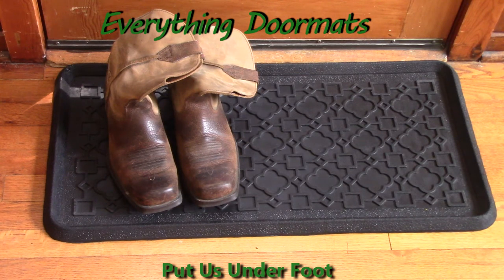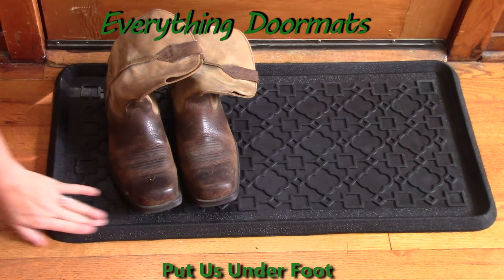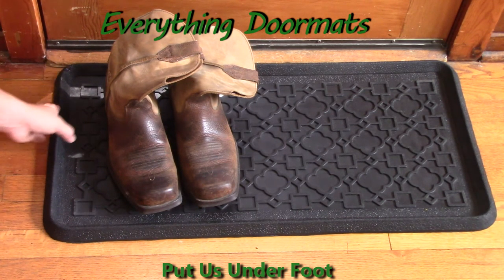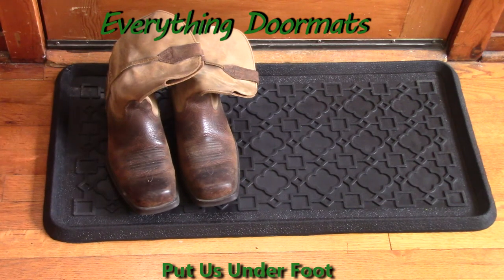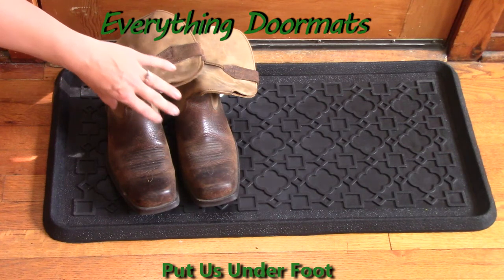Trellis Embossed Rubber Boot Tray - 32 x 16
To help their customers even more William & Nicole have put together a series of short videos showing off the different features of their mats. This video shows a 2016 natural rubber boot tray with a trellis pattern embossed in the rubber.